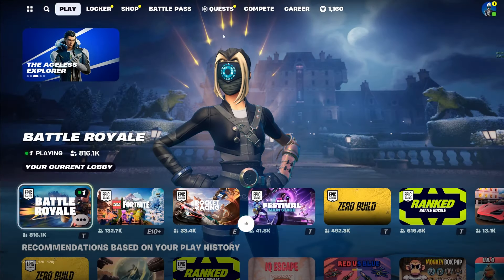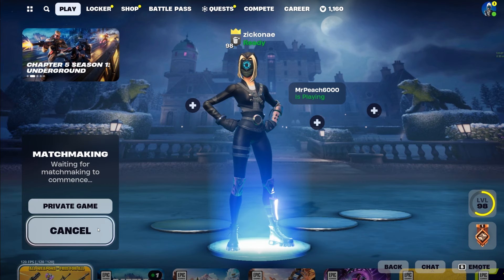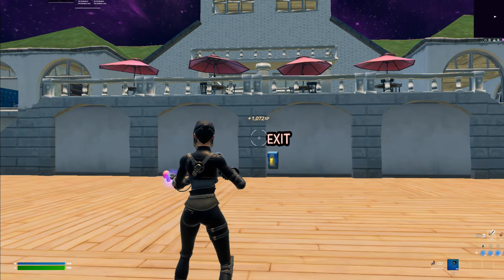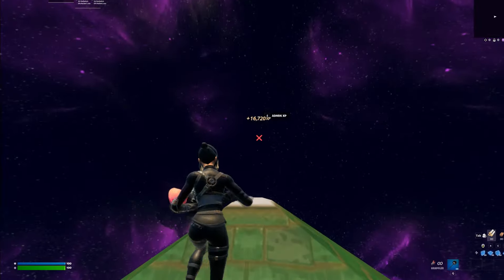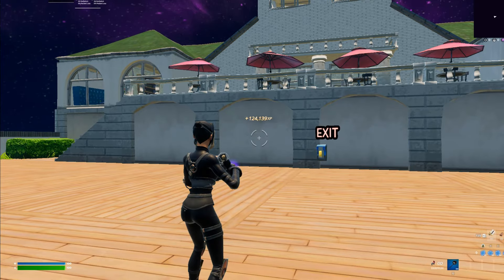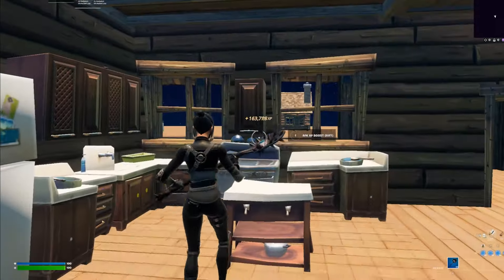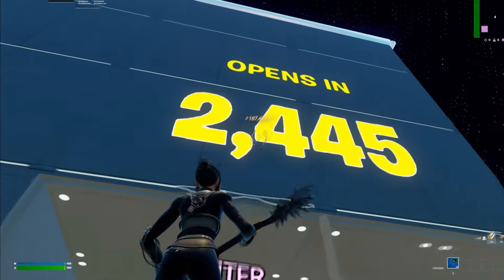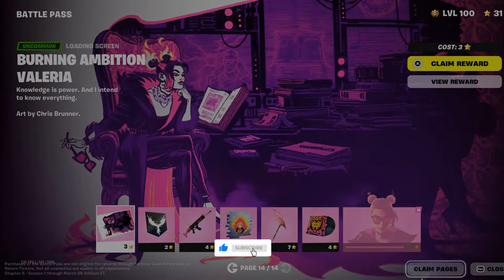NEW INSANE XP GLITCH in Fortnite CHAPTER 5 SEASON 1!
This video is about this New Insane Xp Glitch In Fortnite Chapter 5 Season one. Unlock unlimited XP in Fortnite Chapter 5 Season 1 with this insane glitch! We'll show you how to use this creative map to level up faster and earn more XP than ever before. Take advantage of this glitch before it gets patched!
This video shows a new insnae xp glitch in fortnite chapter 5 season one, this video was made to make sure you can reach your max battle pass and get the gold